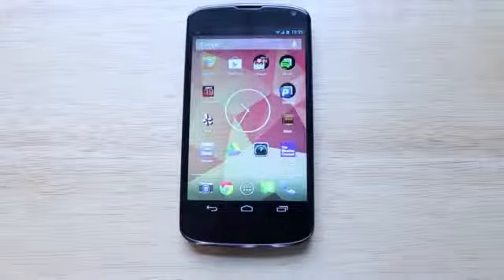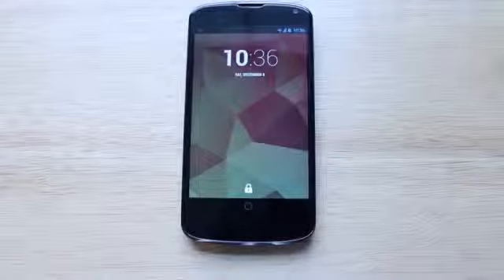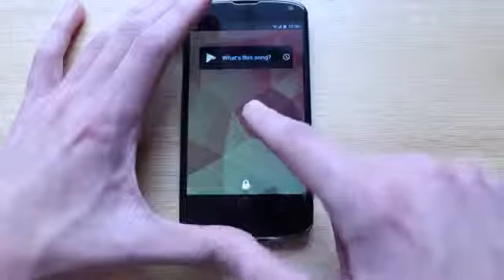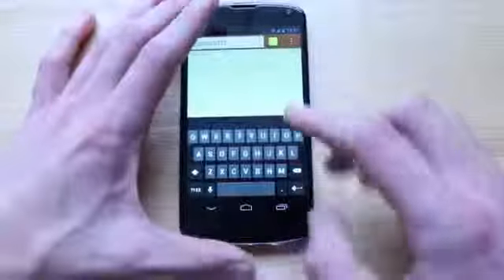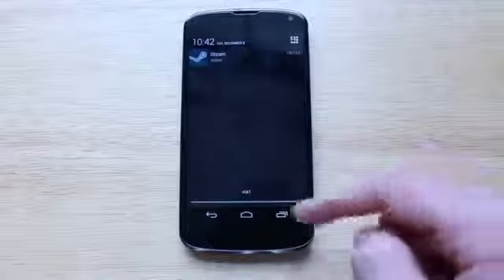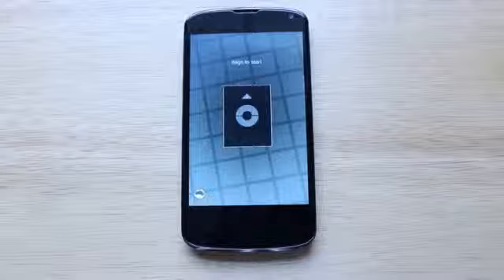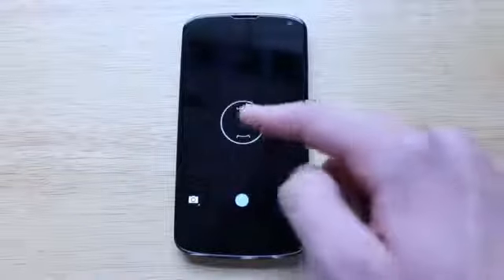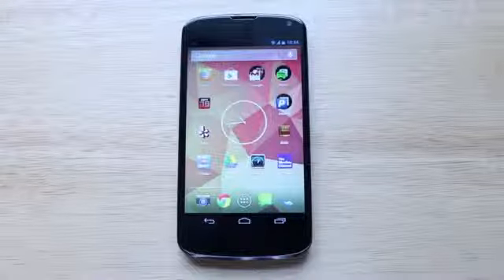Android 42 Jelly Bean Features Demo